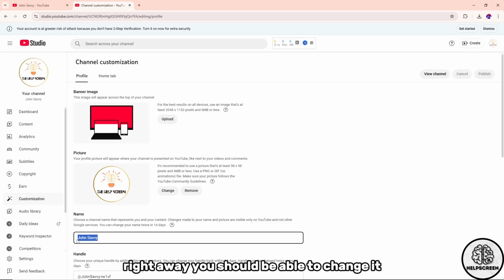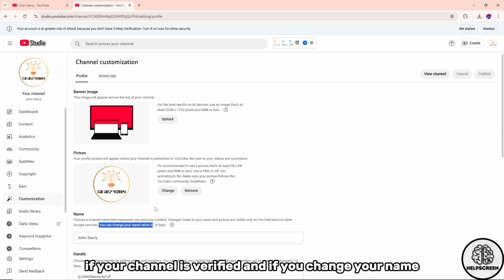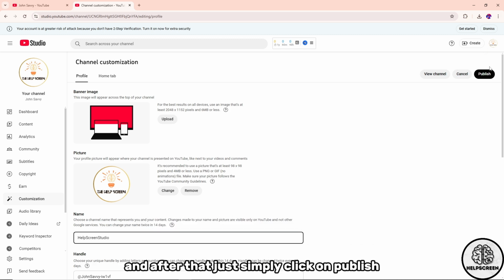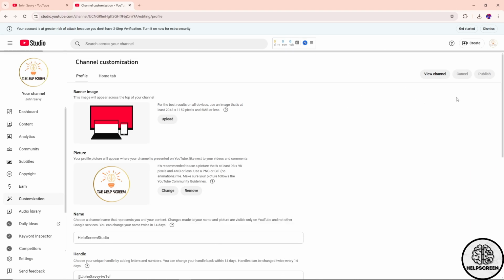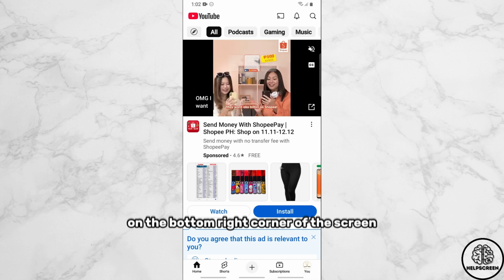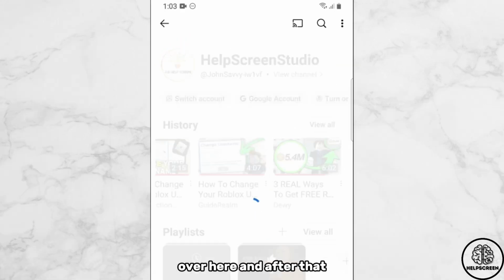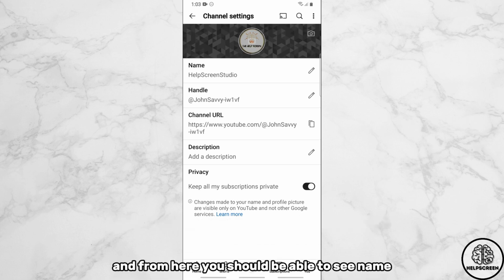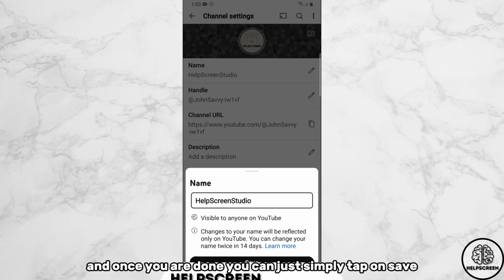How To Change YouTube Channel Name - Complete Guide For PC and Mobile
In this tutorial, I’ll walk you through the steps to change your YouTube channel name quickly and easily. Whether you're using a computer, Android, or iPhone, this guide covers all methods to update your channel name hassle-free.